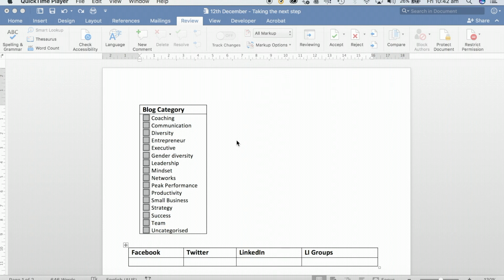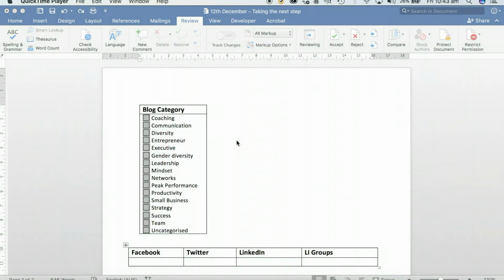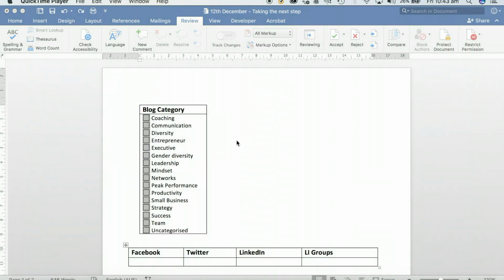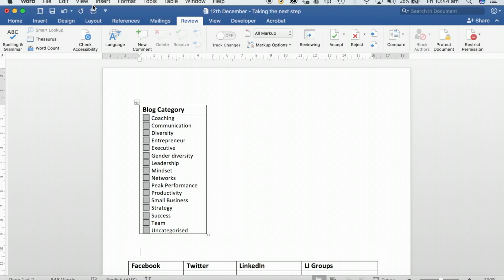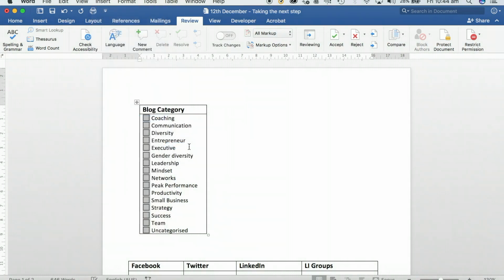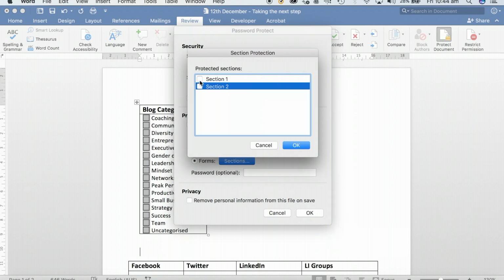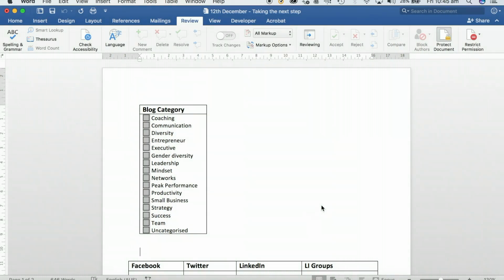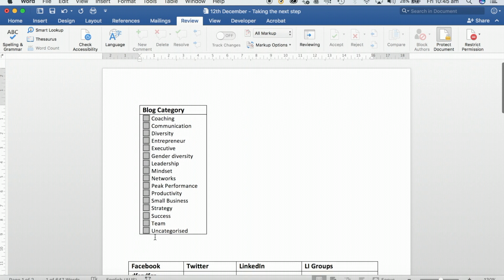How to protect sections of a Word document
Have you ever come across the need to protect only certain parts of a document? Perhaps part of the document has a form? or you only want to allow people in the office to edit certain sections.

In this video we show you how to master Protecting Parts of a Document using section breaks.

Looking to find out more on how to create fillable forms?